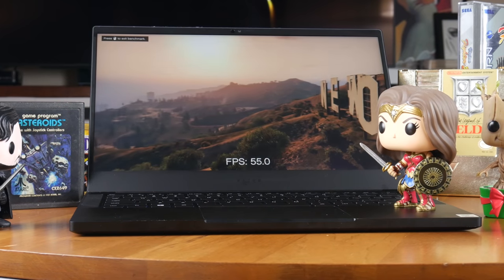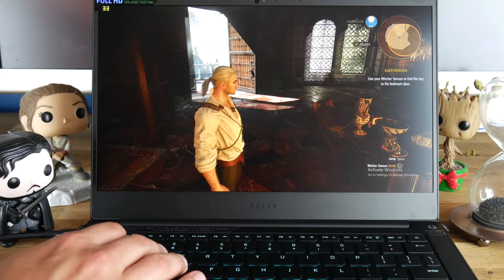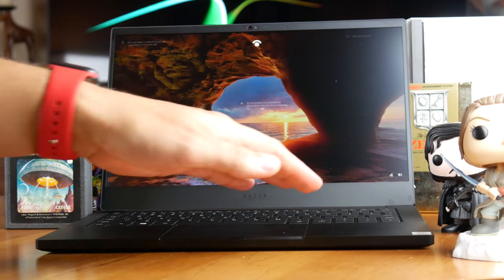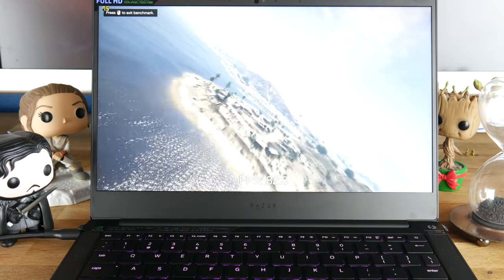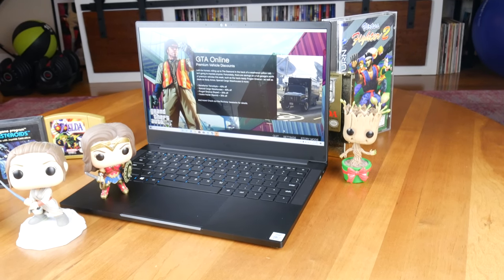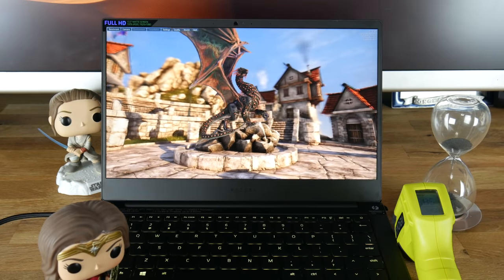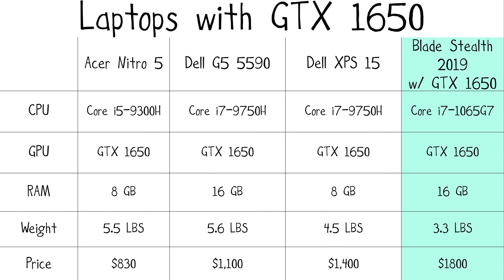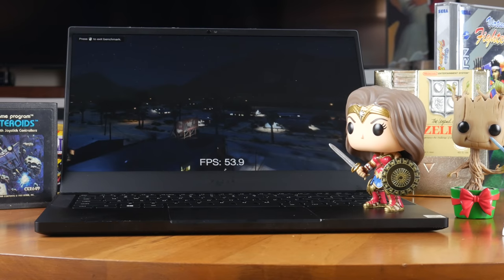Razer Blade Stealth with GTX 1650 - It can FINALLY game - Is the smallest gaming laptop worth $1800?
Razer just released the new and improved Razer Blade Stealth with the GTX 1650. It is the smallest and lightest laptop that can also do some serious gaming. On the other-hand, it's a little more expensive compared to some slightly larger options. Is it worth $1,800?

Razer Blade Stealth with GTX 1650:

2TB SSD:

Dell XPS 15:

Dell G5 5590:

Macbook Air 2018:

Macbook Pro 15 2019: